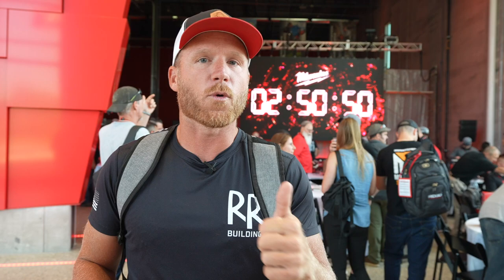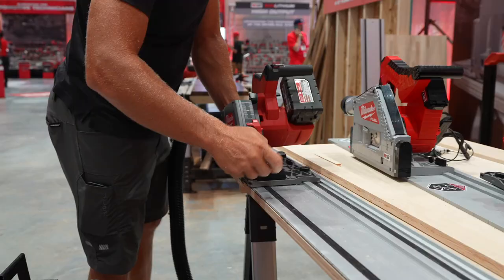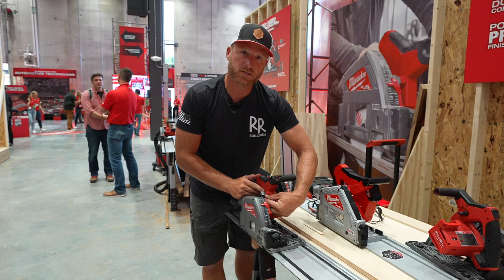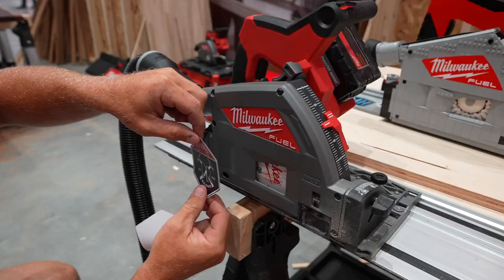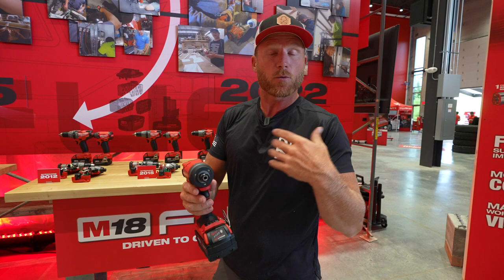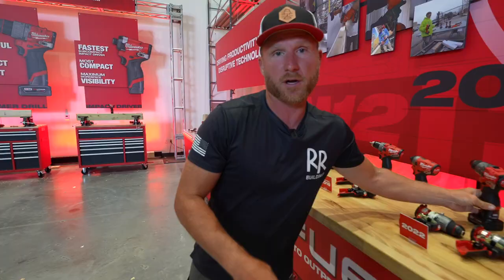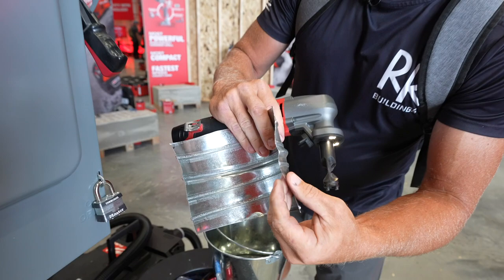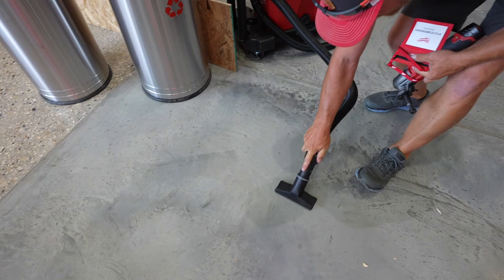Latest and Greatest NEW TOOLS from Milwaukee Tool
I visited Milwaukee Tool and got a sneak peak at their latest and greatest new tools coming soon.  We finally got a Track saw, I played with the new nibblers, among some other fun surprises.

Links to order

Post Frame Plans that Contain all of RR Building Details